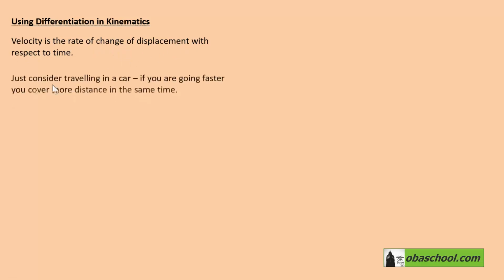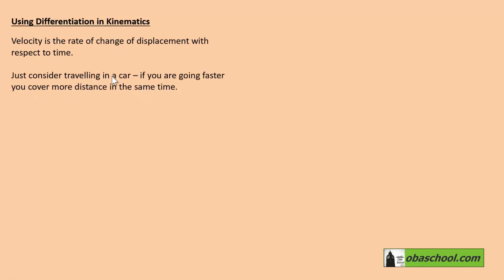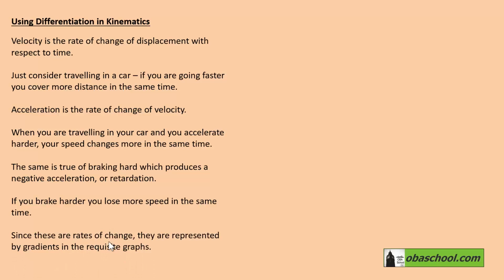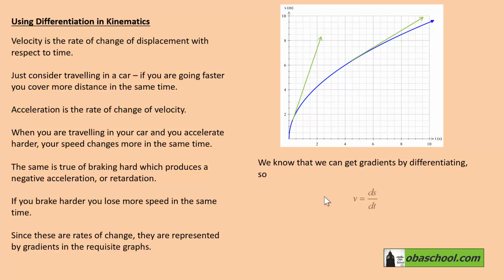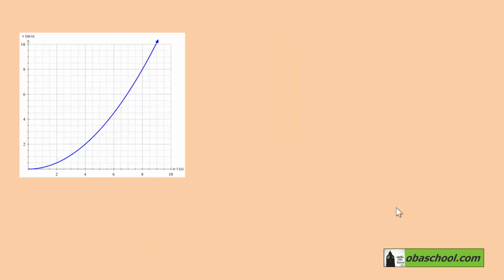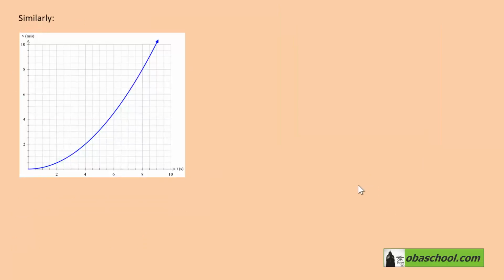Variable Acceleration - 1.7 Using Differentiation - Introduction